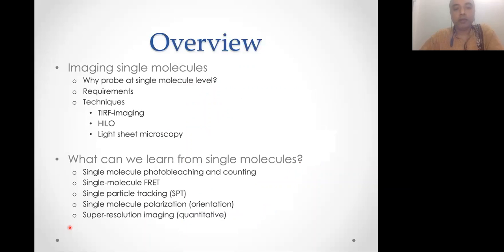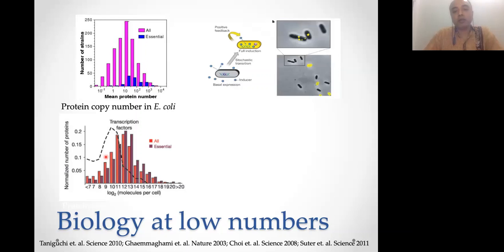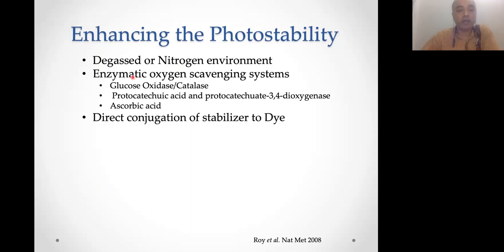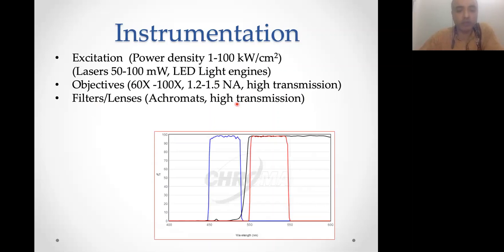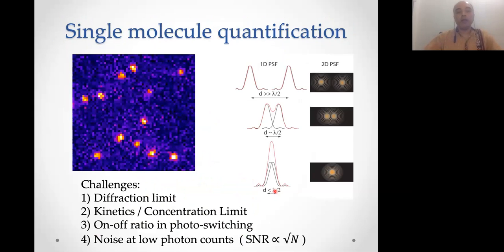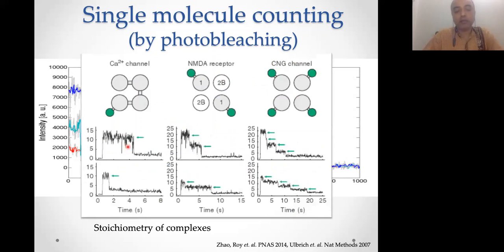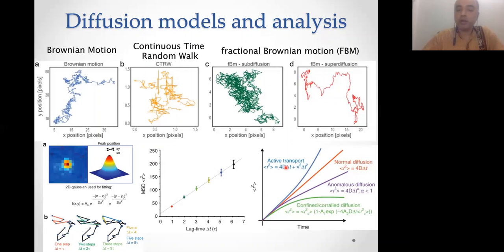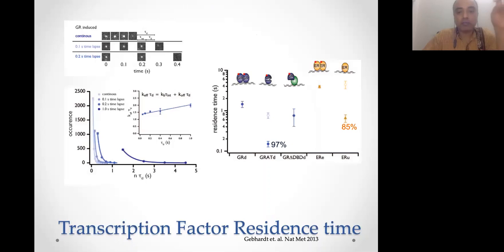Part 1 - Single Molecule Imaging Techniques fundamentals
Fundamentals of single molecule imaging techniques presented by Rahul Roy, Indian Institute of Science, Bangalore, India.